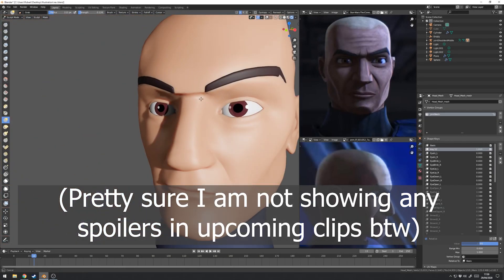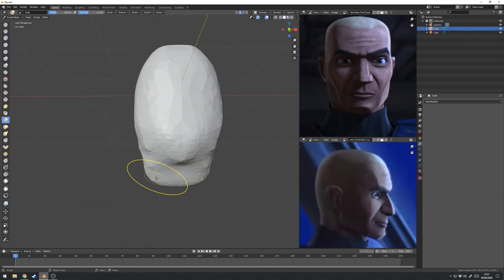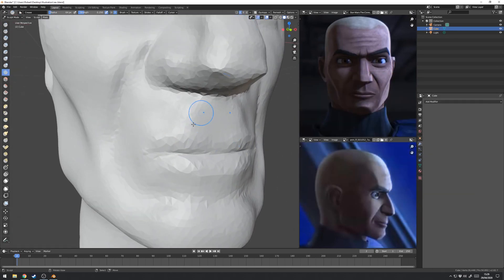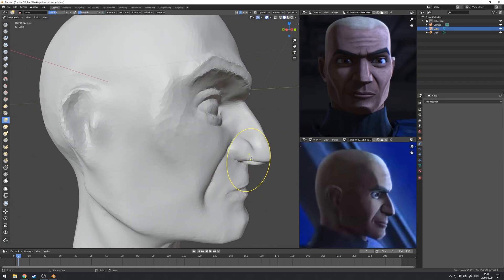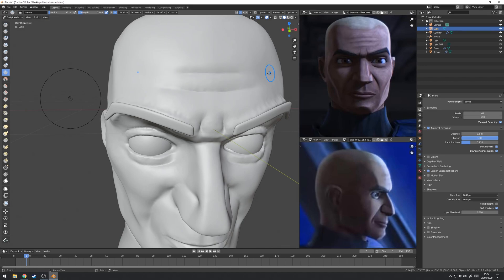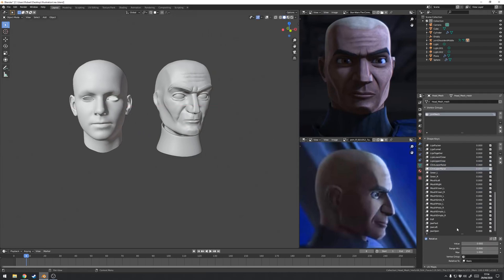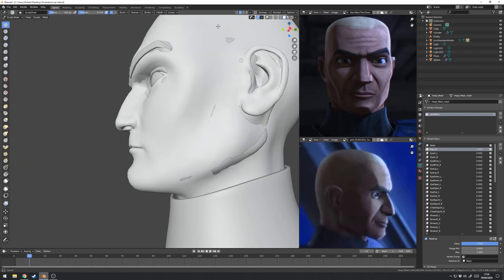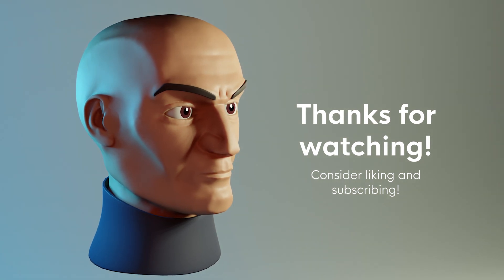Sculpting and animating Captain Rex in Blender!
This is my first timelapse/tutorial/commentary!

Star Wars: The Clone Wars is one of the shows that inspired me to get into stylised character modelling and rendering and, with it wrapping its final season very soon, I thought there was no better time to actually go about recreating one of its characters in Blender!